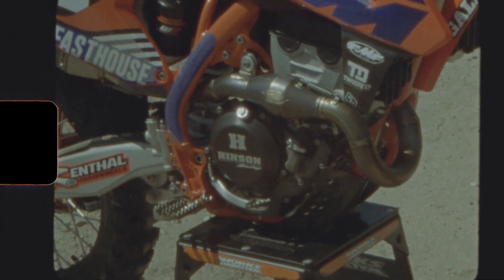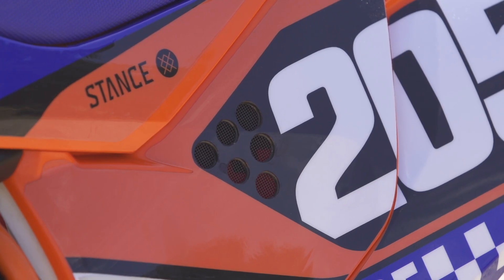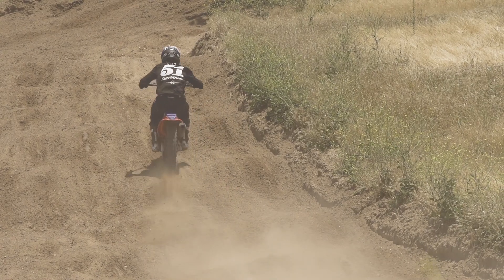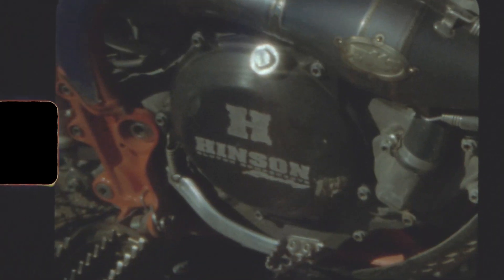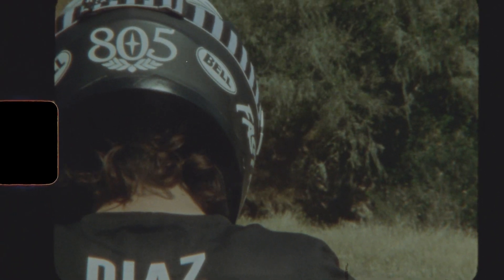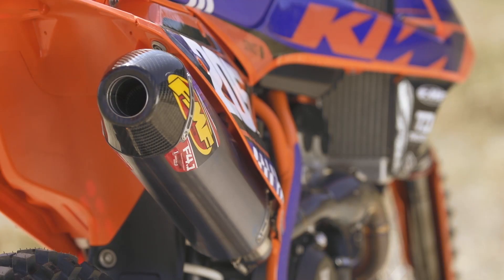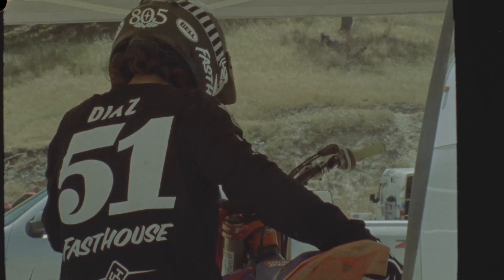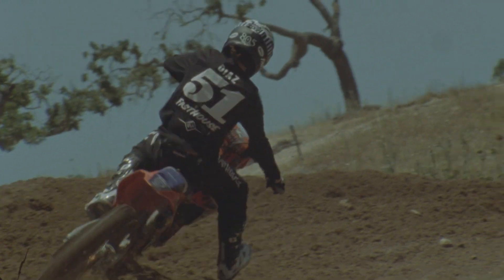Tested: Twisted Development/FastHouse KTM 250 SX-F